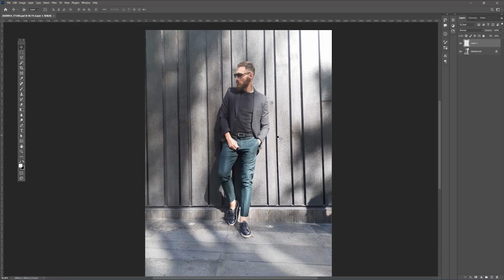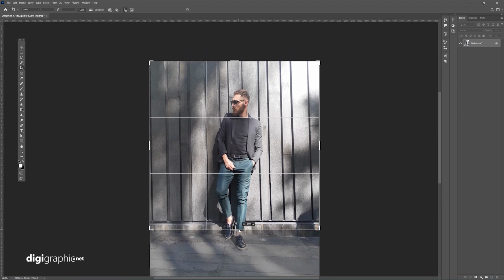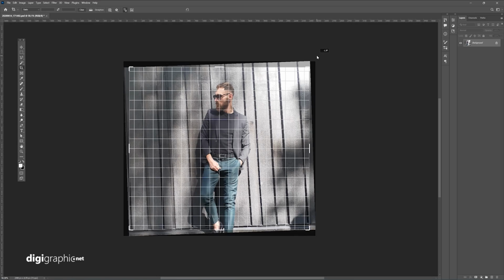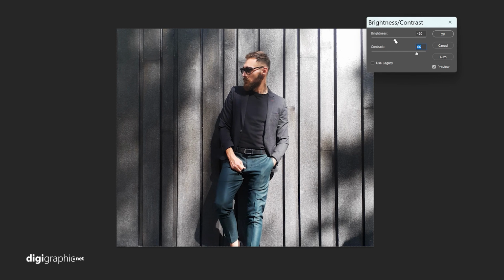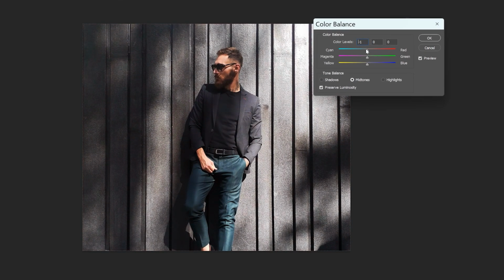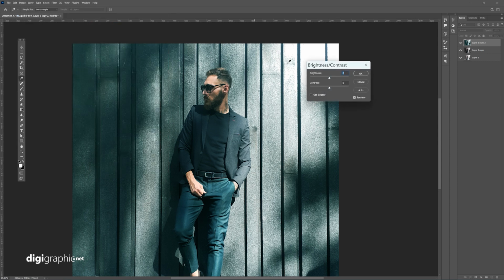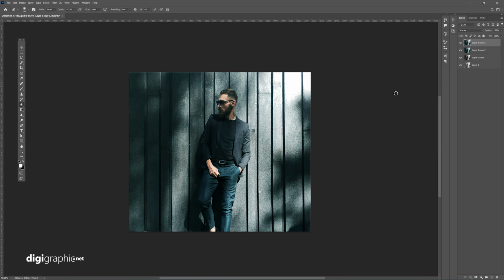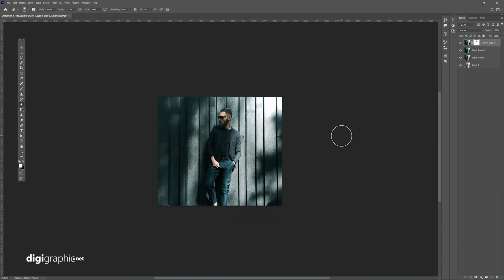Color Grading in photoshop like a PRO Colorist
In this tutorial, we will learn how to change the color of mobile photos in a professional way / Color Grading in photoshop like a PRO Colorist
There are certain artists, certain photographers that have such a way of making their images look like a still from a movie.

Adobe Lightroom over the years as taken certain tools and cues from the film world to make editing color more intuitive and enjoyable.

However I have learned over the years the same principles apply and can be translated from video to stills and vice versa.

So if you’re looking for a complete guide that delves into the process and the interworking to make images unforgettable you’re in the right place!
I also demonstrate how color grading photos is easier with more of the tools from the video world as well

You can keep watching YouTube tutorials or get the cinematic look the easy way with this trick .